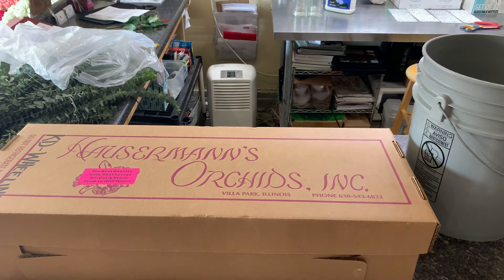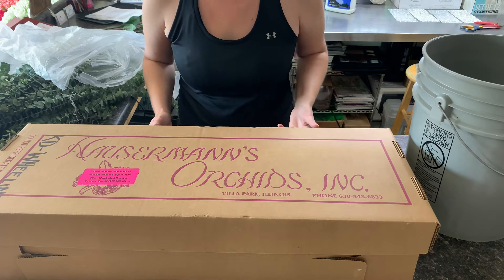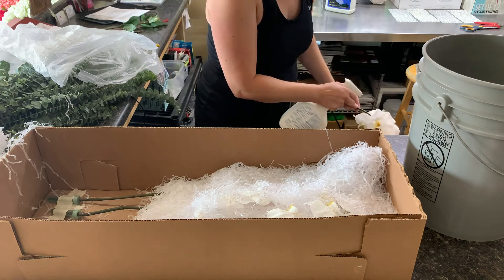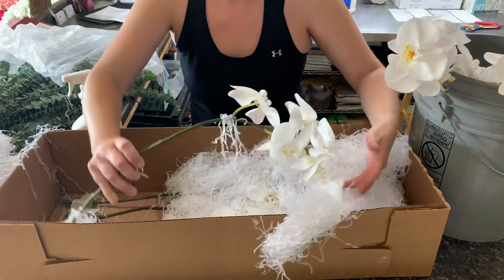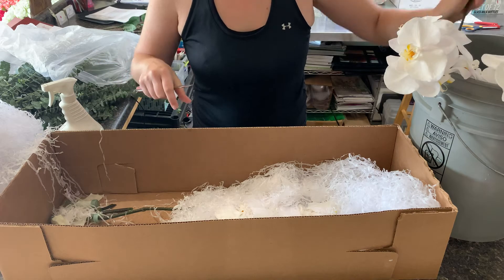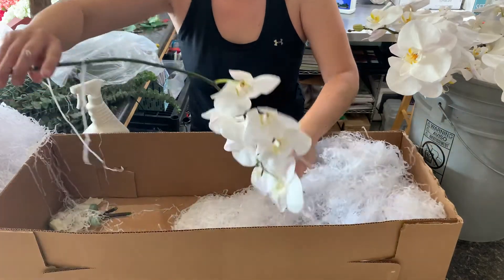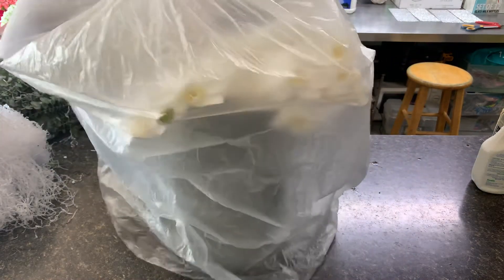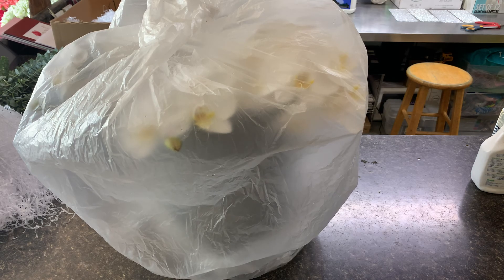Phalaenopsis Care & Handling for Event Work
Learn tips tricks for processing your phalaenopsis orchids. Works for dendrobium, vanda, mokara, and cymbidium orchids also.